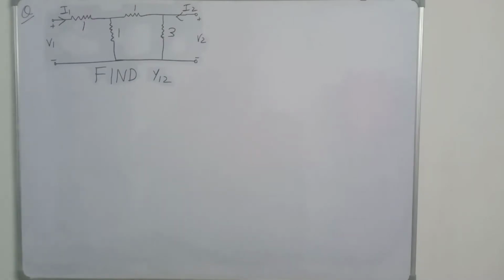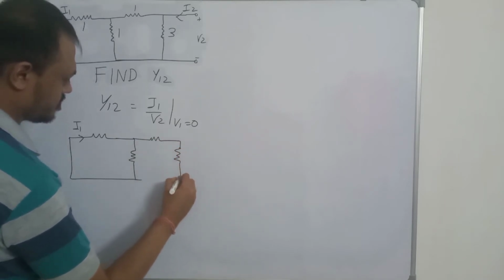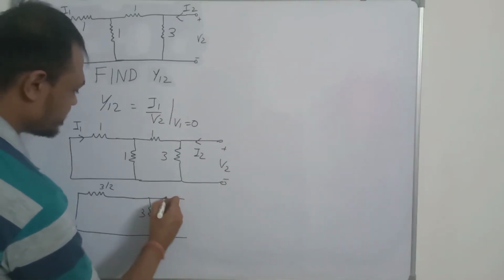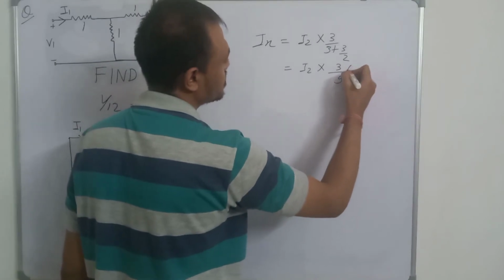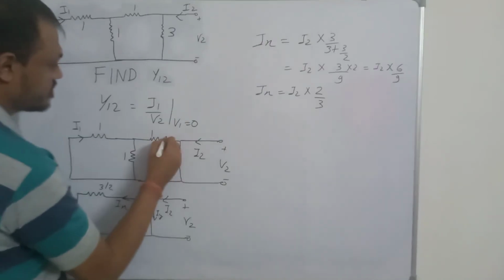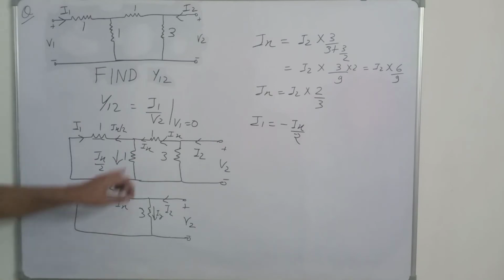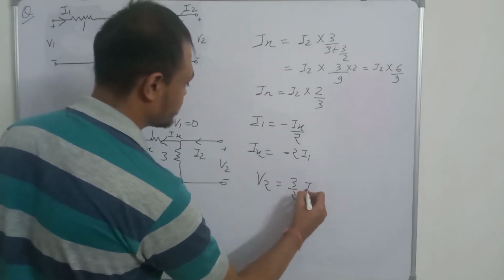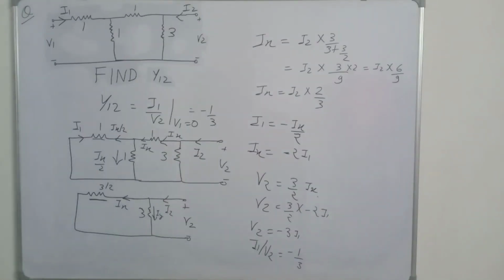Y parameter | 2 port network Question | Network Analysis